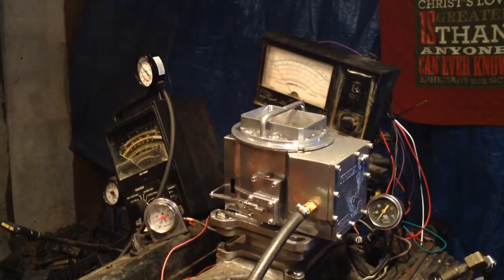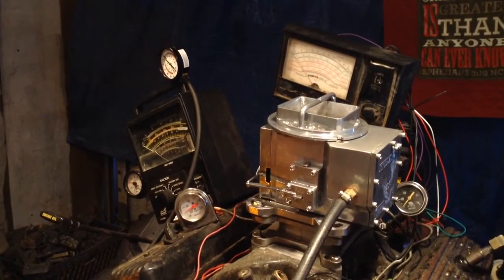Predator carb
This is a predator carb that is being tested on a running engine.